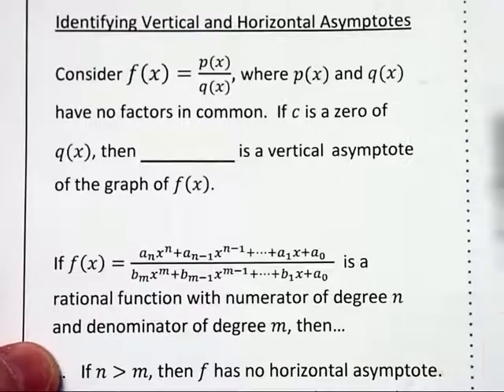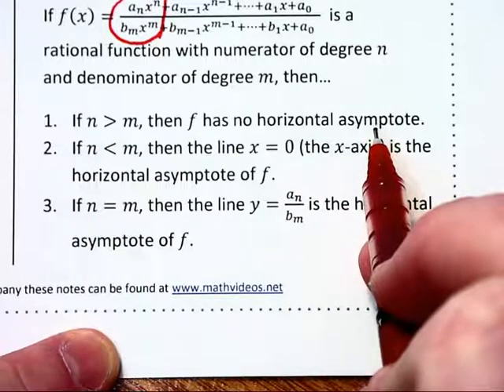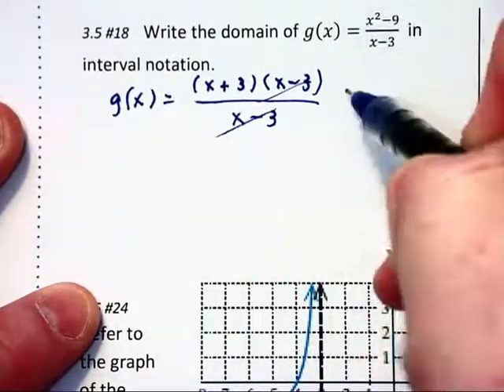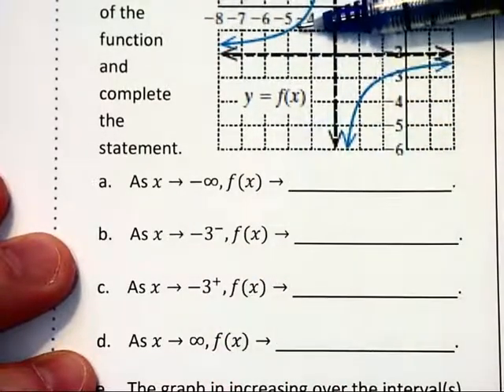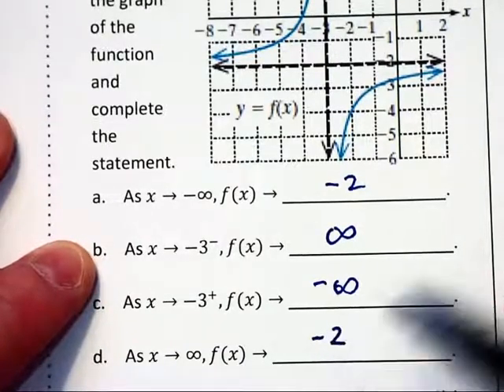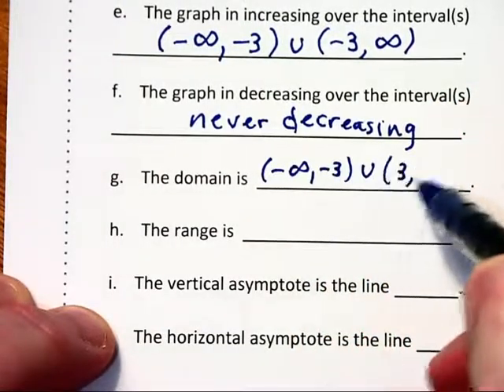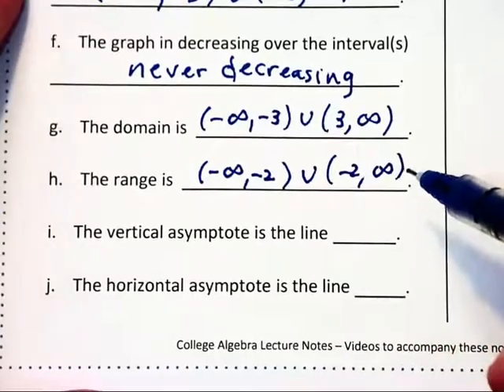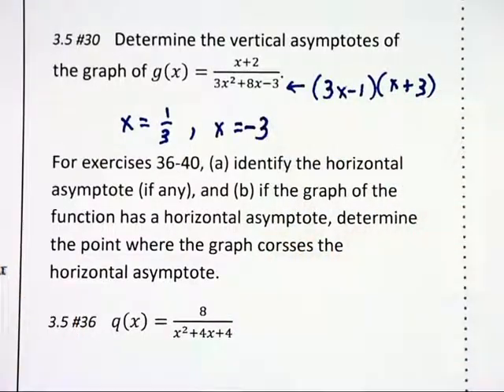3.5b - Vertical and Horizontal Asymptotes - part 1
This video covers vertical and horizontal asymptotes of rational functions.